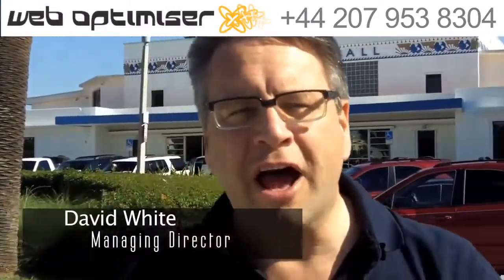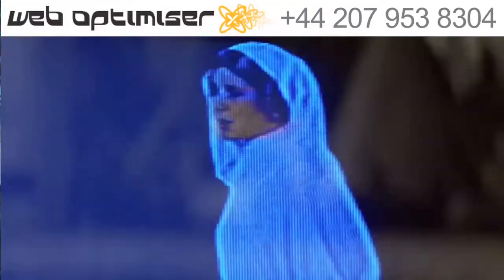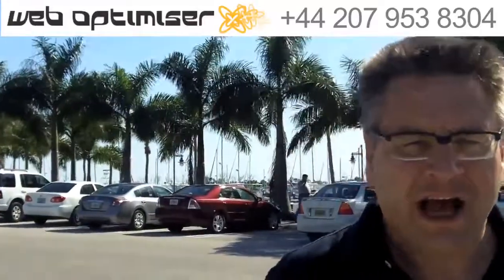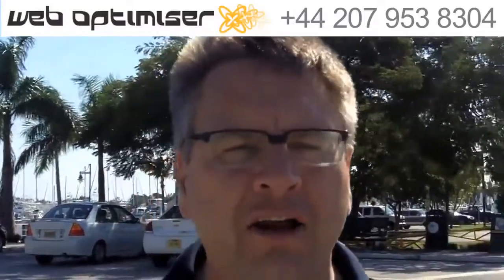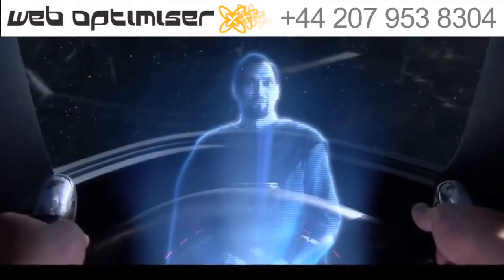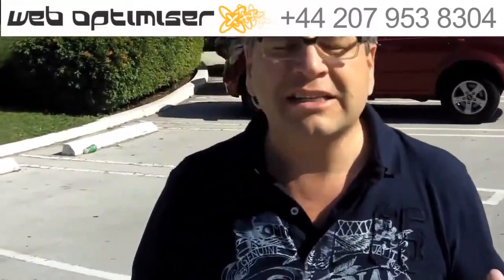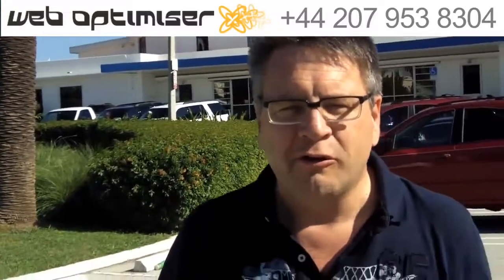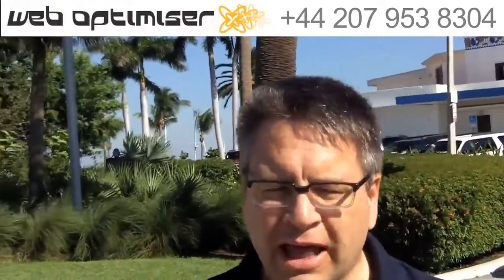Future Technology Holographic TV 720p